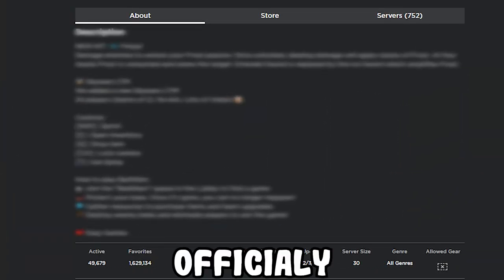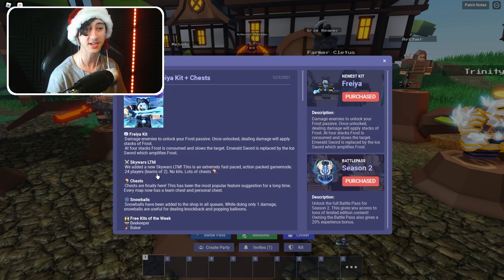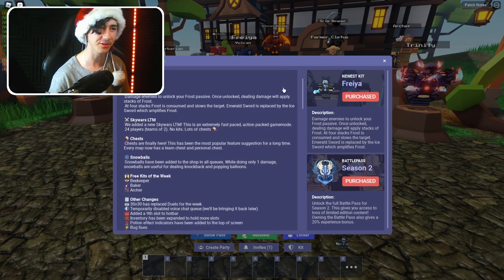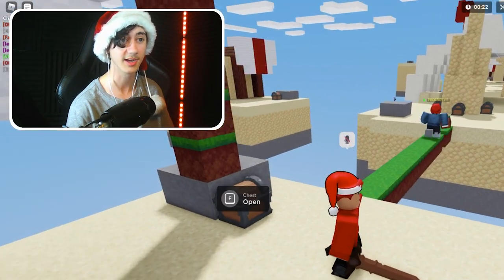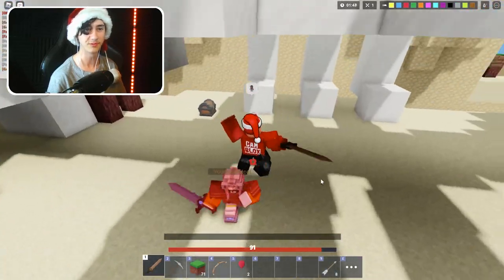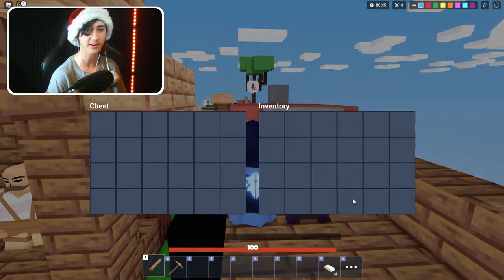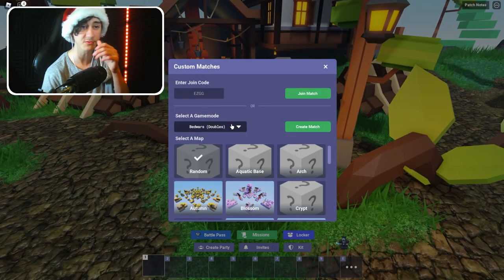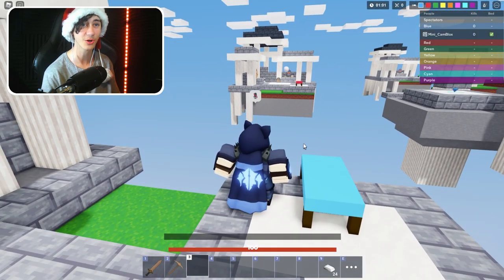New CHRISTMAS UPDATE In Roblox Bedwars!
NEW SKYWARS UPDATE!

And if you do want to support the channel even further then we do now have a *join button* which will give you many different perks to the channel. please do not feel pressured to join but its there if you want to :slight_smile:
** tysm to all the server boosters **

BUT If you are new then please don't forget to leave a like and subscribe as im trying to reach 5,000 subscribers (with no set date :slight_smile: ) and again tysm for 3k, 2k and even 1k which was the original goal!!!